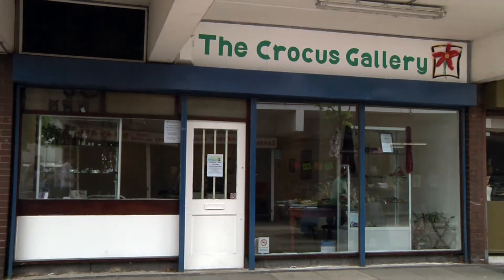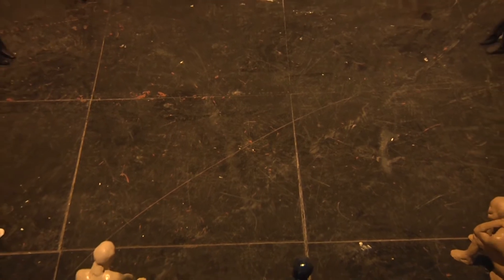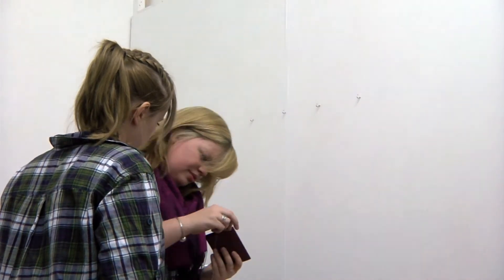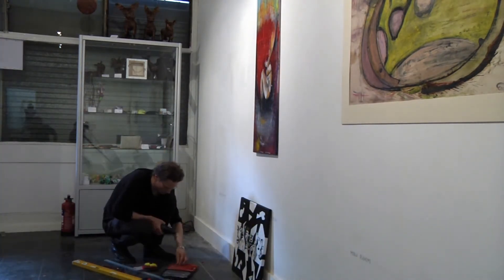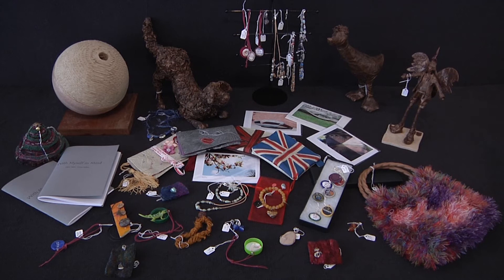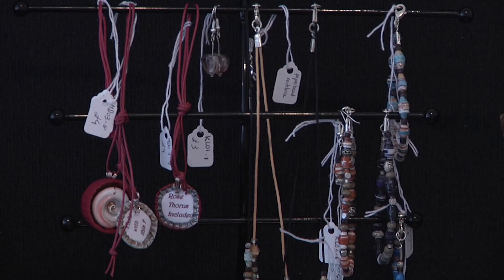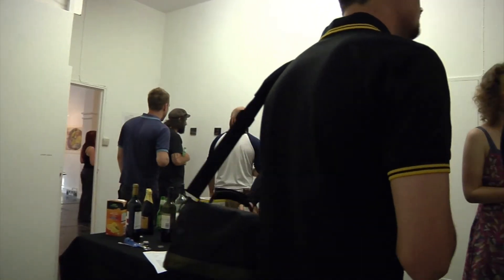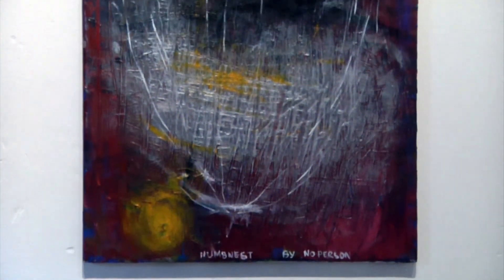Crocus Gallery Birthday Video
The Crocus Gallery has it's 1st birthday and to celebrate some of the volunteers made a promotional video! Hope to see you at the Gallery soon.